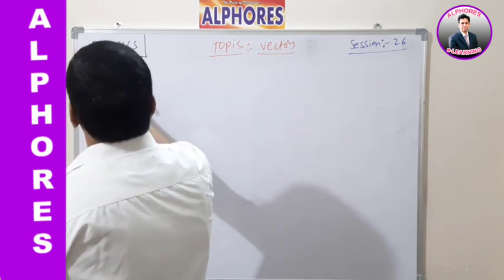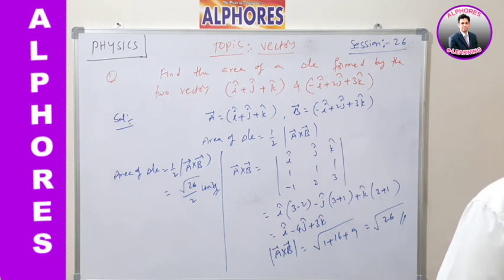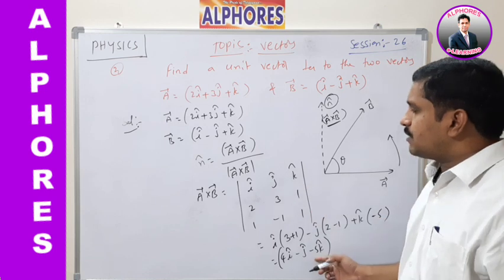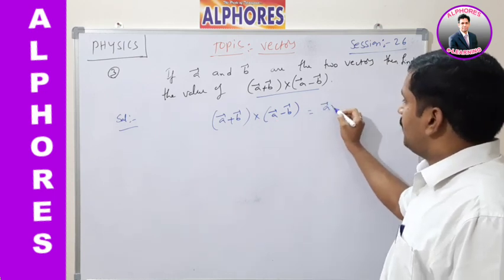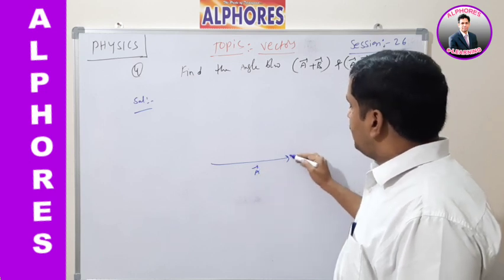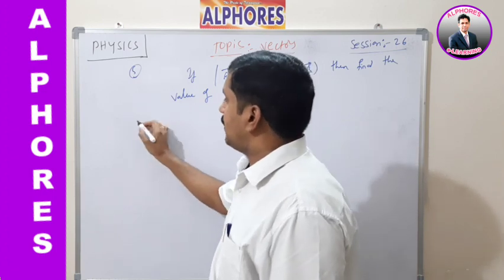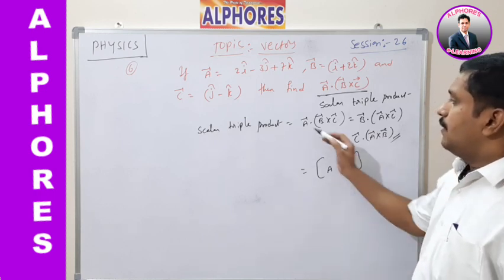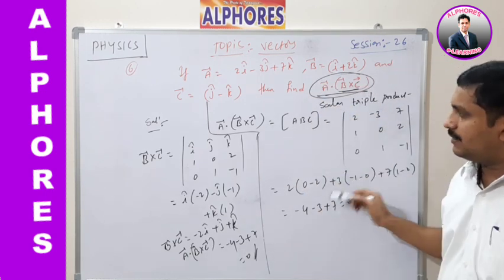2nd Batch - I YEAR | PHYSICS | SESSION 26 | 31.09.2020